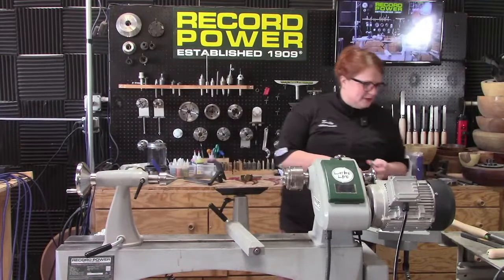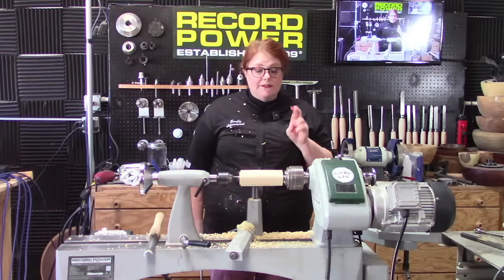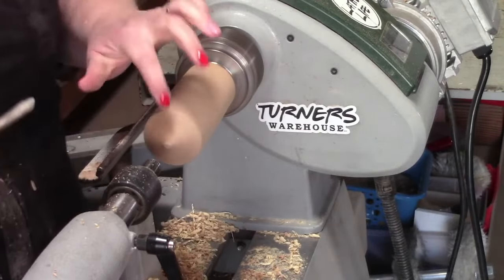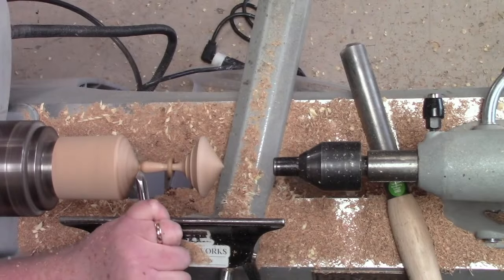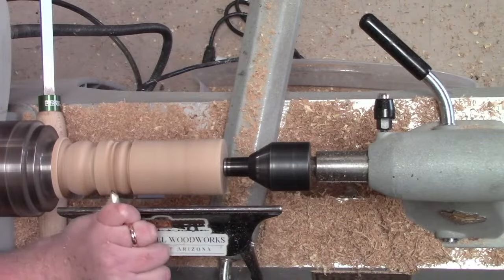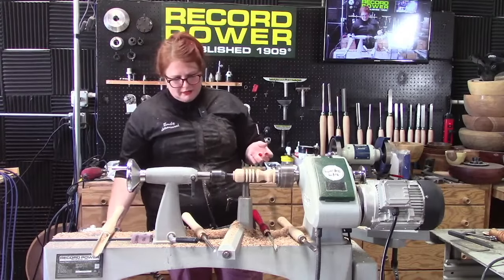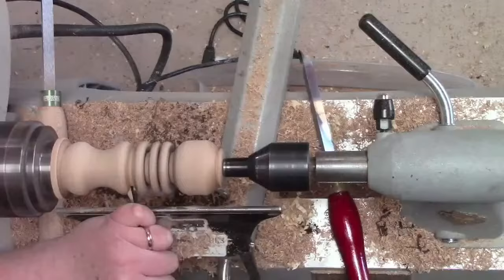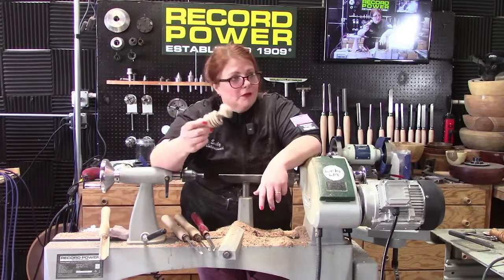Tops and Captive Ring Rattles with Emily Ford - Livestream Replay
In this replay of a live demo, Emily shows how to make tops and captive ring rattles. She even takes part in the top challenge!